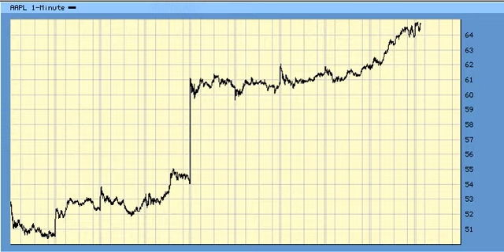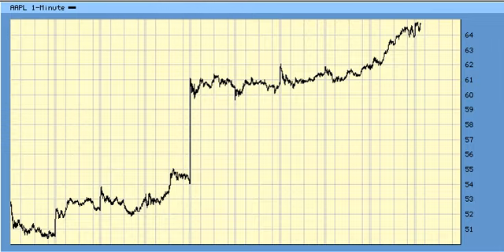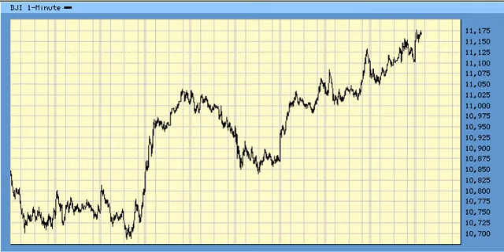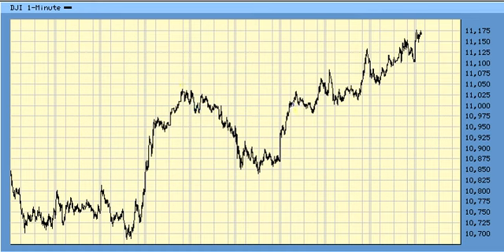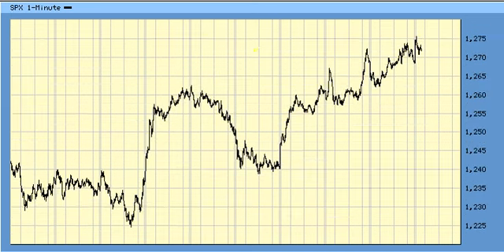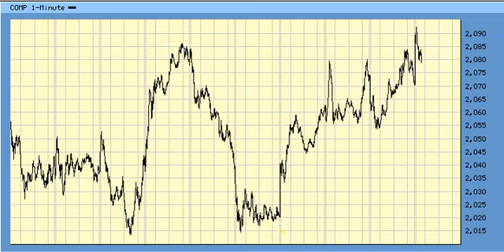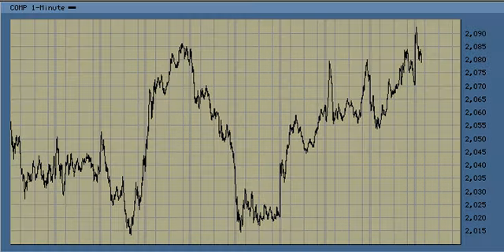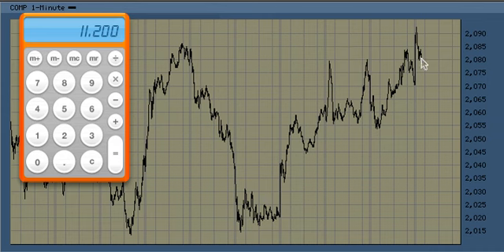Stock Market Update 10:35AM ET